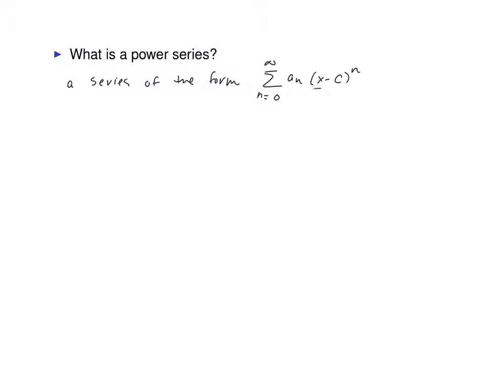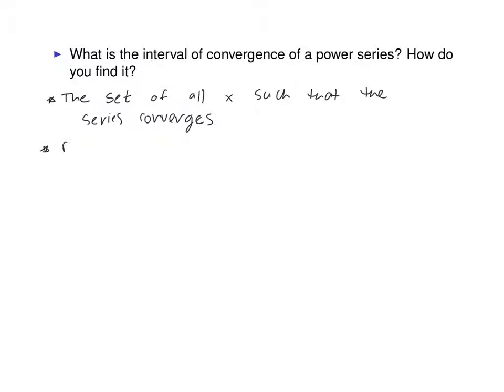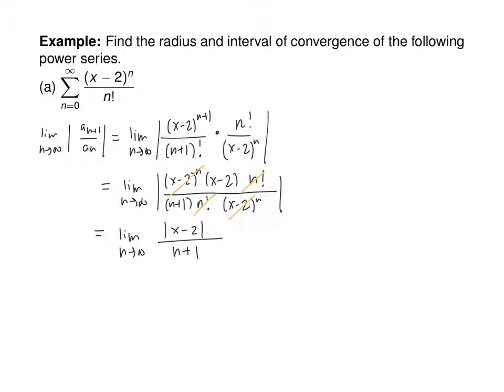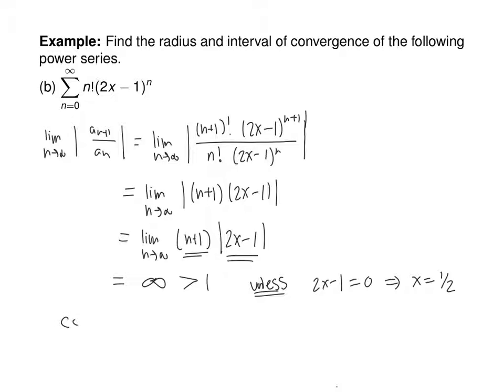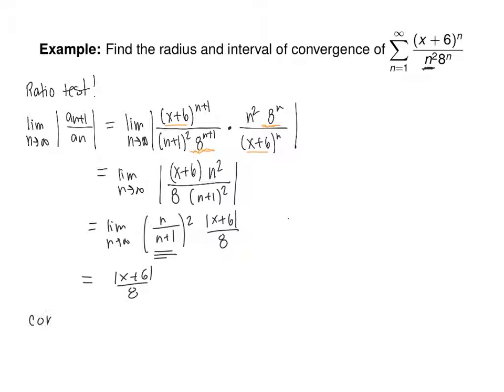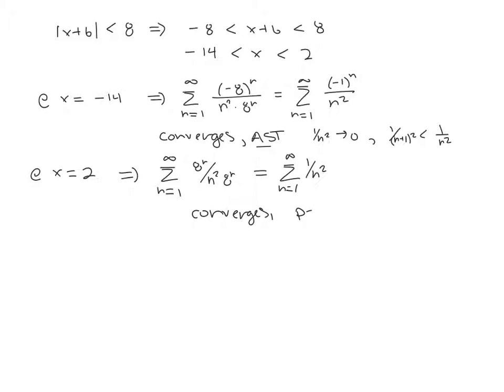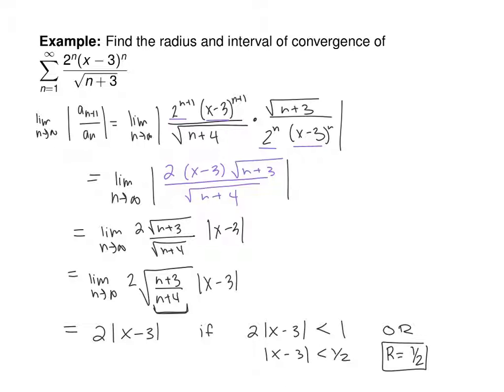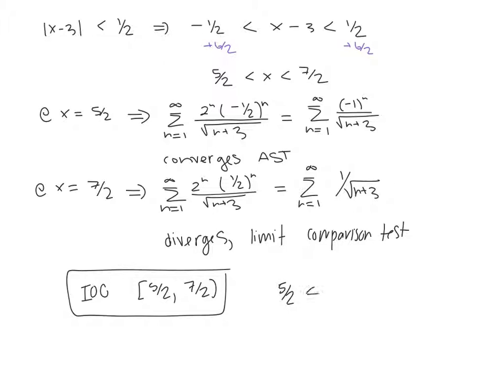11 8 Power Series 2